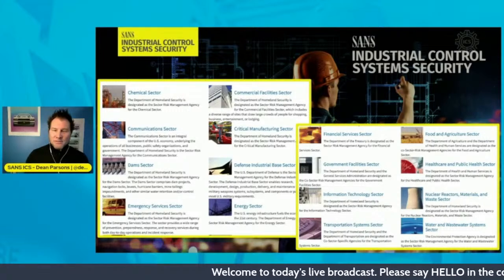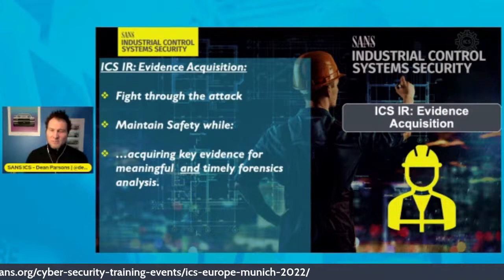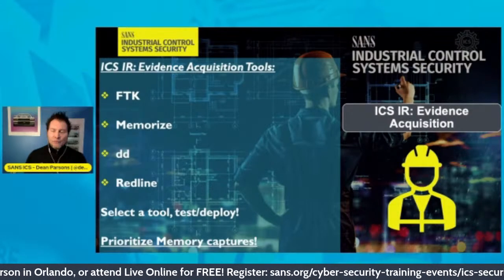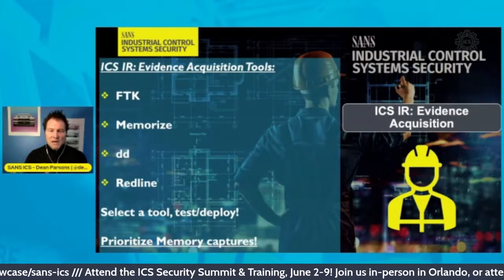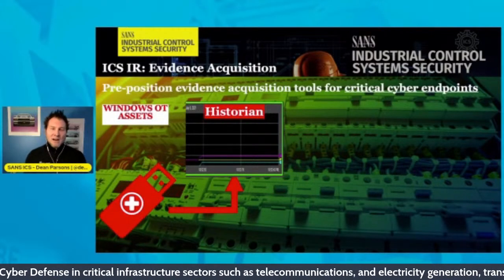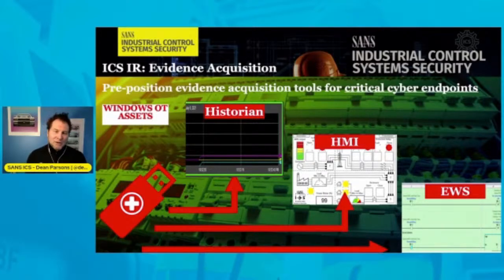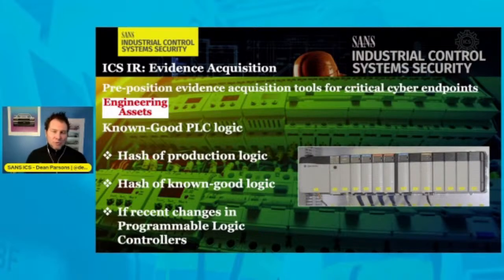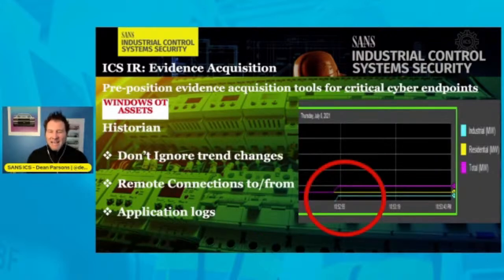ICS/OT Incident Response: Evidence Acquisition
Join us every Tuesday at 10am ET for Dean Parsons’ ICS Defense Force - A consumable 10-12 minute livestream on relevant, timely, practical and actionable ICS/OT cybersecurity content and discussions.

Topics covered will be applicable to a wide range of industrial control systems, from cookie factories to critical infrastructure, and discussions will cover cybersecurity risk management to technical ICS/OT cyber defense for the plant floor.

Dean brings over 20 years of technical and management experience to the classroom. He has worked in both Information Technology and Industrial Control System (ICS) Cyber Defense in critical infrastructure sectors such as telecommunications, and electricity generation, transmission, distribution, and oil & gas refineries, storage, and distribution.

Dean is an ambassador for defending industrial systems and an advocate for the safety, reliability, and cyber protection of critical infrastructure. His mission as an instructor is to empower each of his students, and he earnestly preaches that “Defense is Do-able!” Over the course of his career, Dean’s accomplishments include establishing entire ICS security programs for critical infrastructure sectors, successfully containing and eradicating malware and ransomware infections in electricity generation and manufacturing control networks, performing malware analysis triage and ICS digital forensics, building converged IT/OT incident response and threat hunt teams, and conducting ICS assessments in electric substations, oil and gas refineries, manufacturing, and telecommunications networks.

A SANS Certified Instructor, Dean teaches ICS515: ICS Visibility, Detection, and Response and is a co-author of the new SANS Course ICS418: ICS Security Essentials for Managers.

hashtag#ICSSecurity hashtag#IndustrialControlSystems hashtag#OTsecurity hashtag#OT hashtag#ICS hashtag#cybersecurity hashtag#operationaltechnology